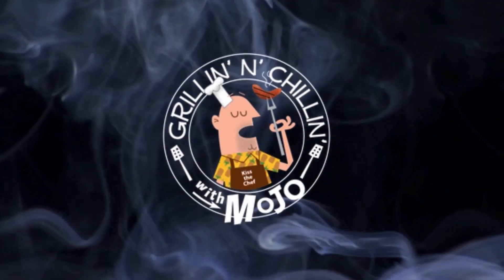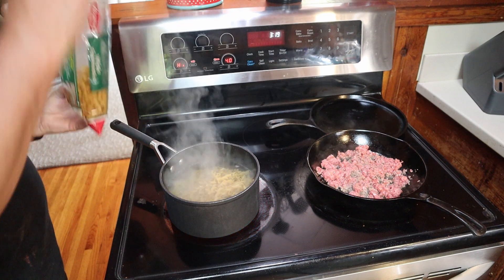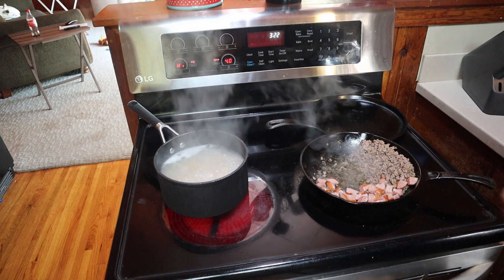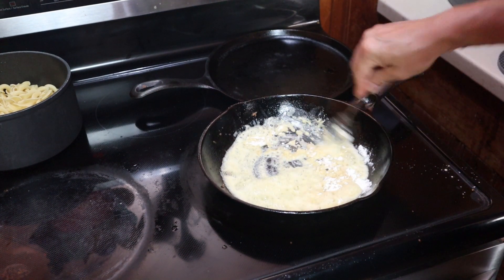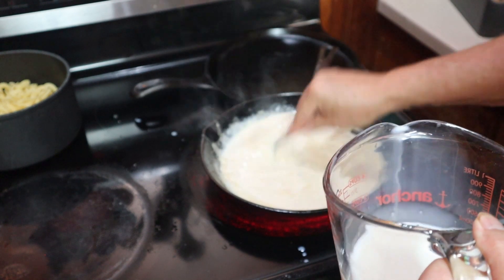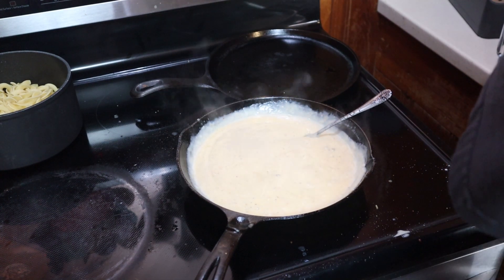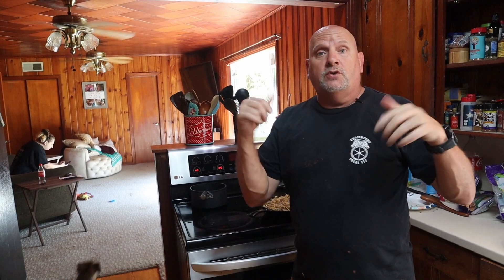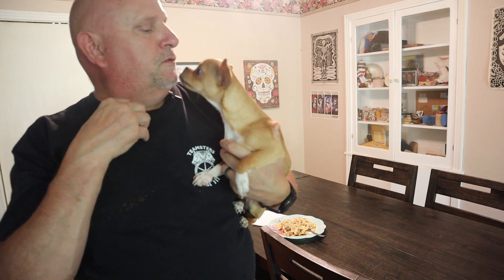Beef Mac and Cheese | Smoke Sausage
This is like no other Macaroni and Cheese. @ Meats and 3 cheeses. So good